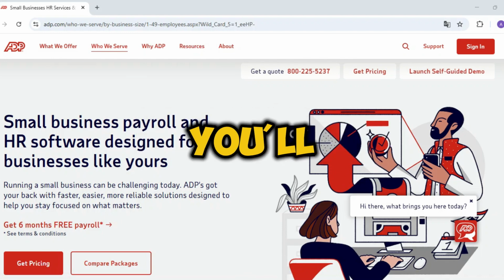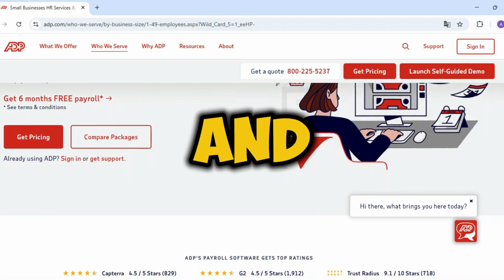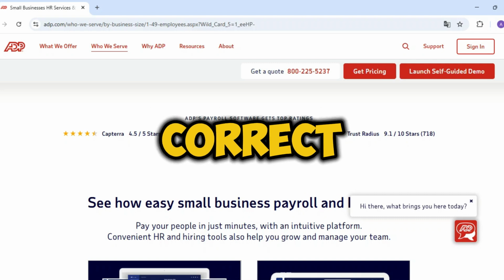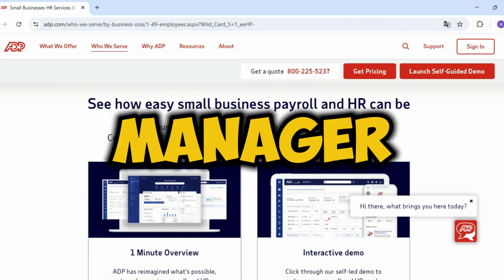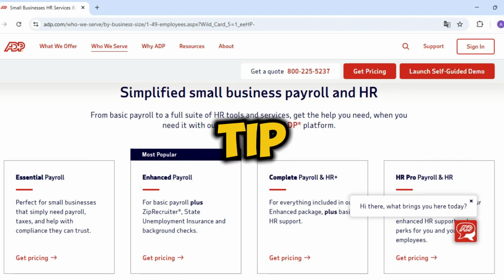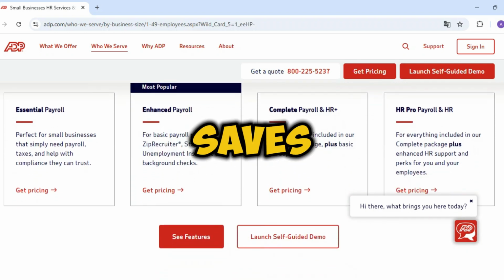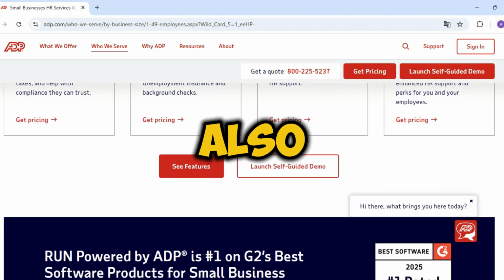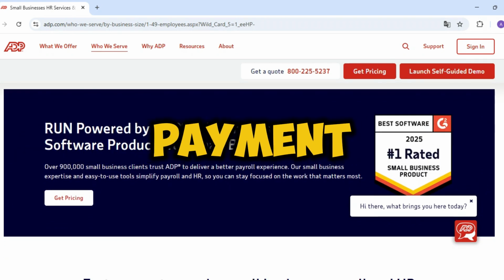How to Submit Employee Timesheets in ADP Easily (Step-by-Step)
In this clear and beginner-friendly tutorial, you’ll learn how to submit employee timesheets in ADP step by step, even if you’re using the system for the first time.

This guide walks you through how to log in, enter work hours, review daily and weekly entries, submit timesheets for approval, and confirm successful submission inside the ADP platform.

This tutorial is perfect for employees, HR staff, managers, payroll officers, freelancers, and small business owners who want to track working hours correctly, reduce payroll errors, ensure timely salary processing, and improve payroll accuracy.

By the end of this video, you’ll be able to enter time records, submit timesheets correctly, track approval status, and avoid payroll delays, helping you stay organized and efficient.